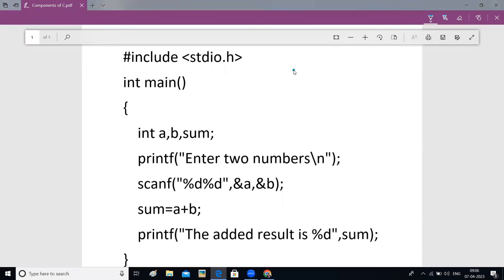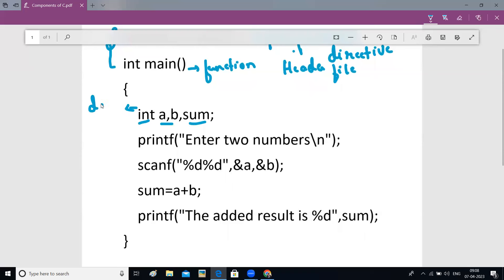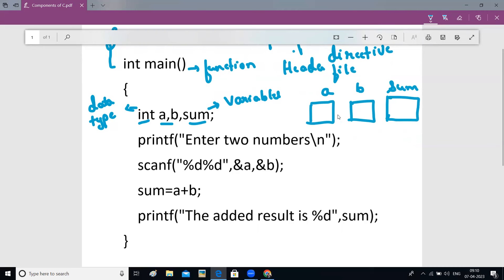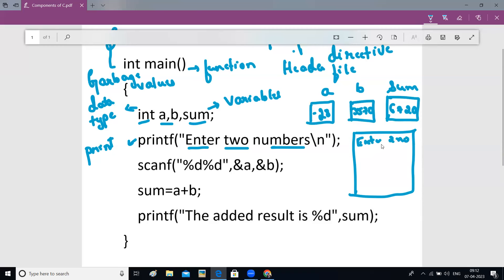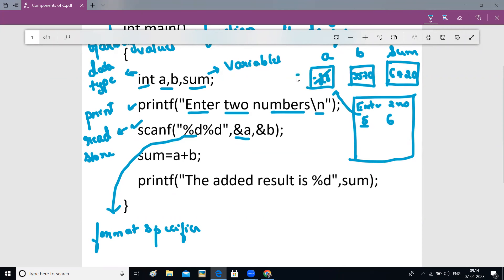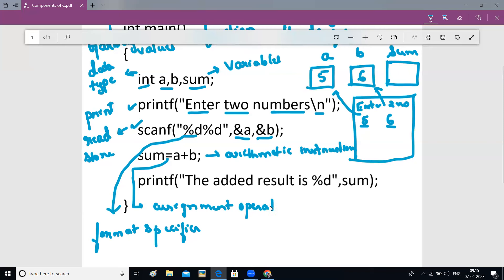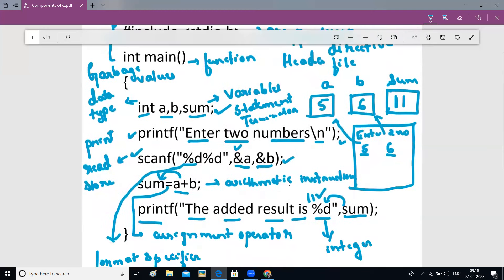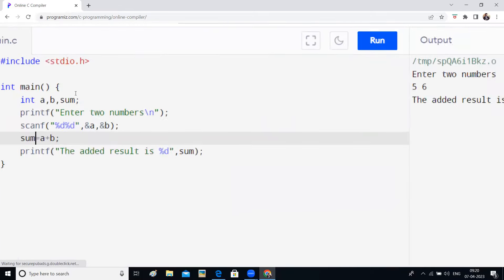Lecture 1||Components of C program||C programming Tutorials||Complete Playlist||Placements